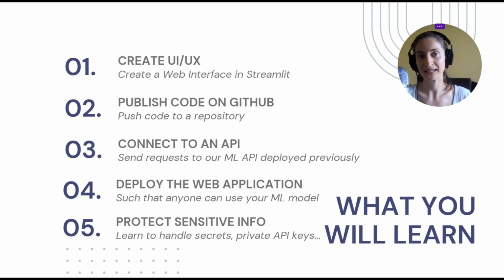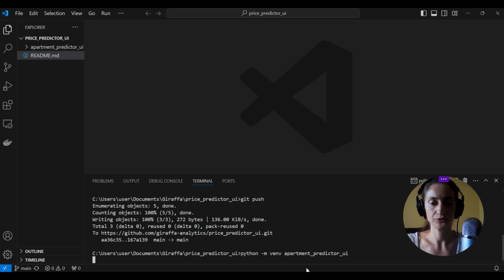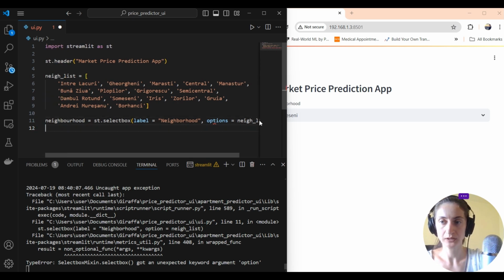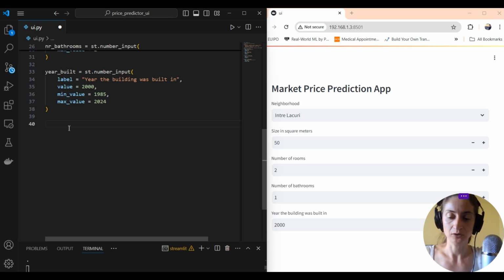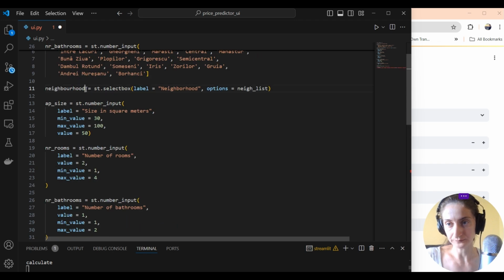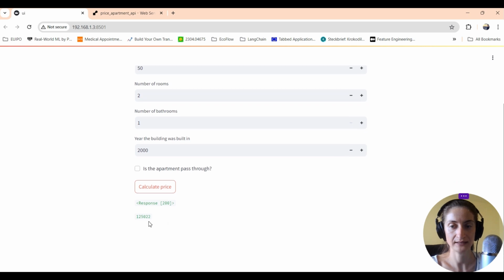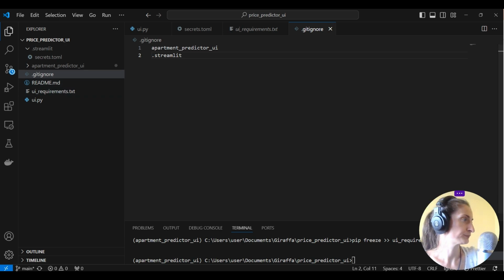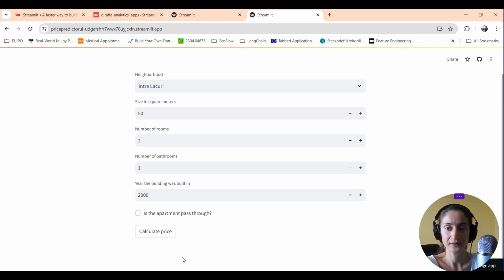Show Your ML Project To The World: Streamlit Web App Tutorial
In this tutorial video we are going further with the MachineLearningProject and adding a Streamlit user interface to it, all in Python. By the end of the video you will have a web application which you can add to your datascience portfolio!

If you want to be a data scientist living a life of purpose,  your machine learning models need to see the light of the day. Wrap it in a friendly package and let people use it and give you feedback on it!
Who knows where a crazy idea might take you? 🚀

Start from HERE! Learn how to build a Machine Learning API, use free hosting services and create a user interface with Streamlit!

Contents:
0:00 - Introduction
2:30 - Create the Git Repository
5:48 - Create and activate the virtual environment with venv
6:54 - Install the streamlit package
7:08 - Write the first lines of code and run the streamlit app locally
8:57 - Build the UI with Streamlit
9:05 - Create a dropdown menu in Streamlit
11:13 - Create a numerical input field in Streamlit
16:31 - Create a checkbox field in Streamlit
17:47 - Create a button in Streamlit
18:38 - Send request to ML API on-click of the button
26:58 - Display the API response in Streamlit UI
28:27 - Create a requirements.txt file from virtual environment
29:13 - Create a gitignore file
29:45 - Handle confidential information in Streamlit with sectrets.toml files
34:24 - Deploy the Streamlit App